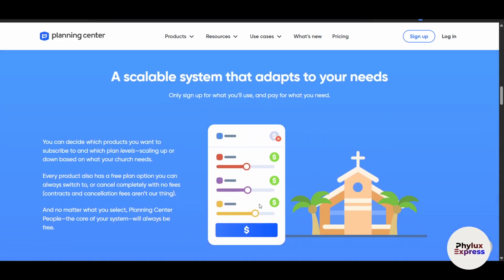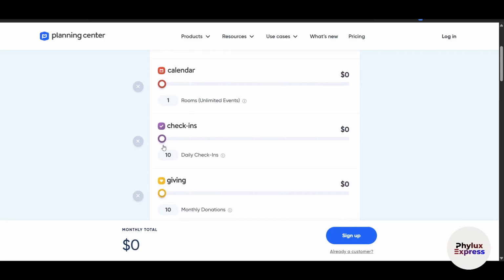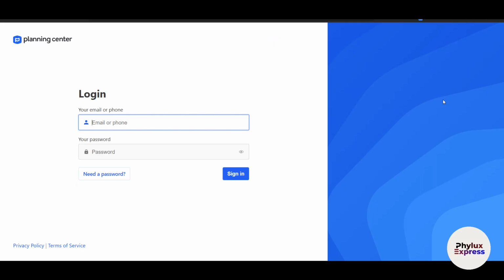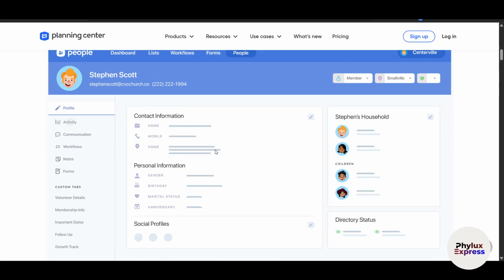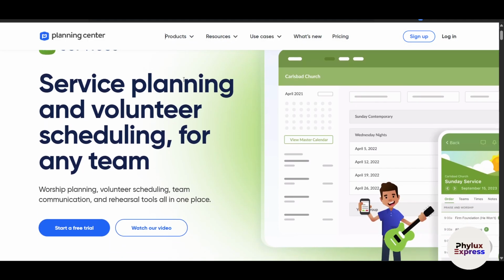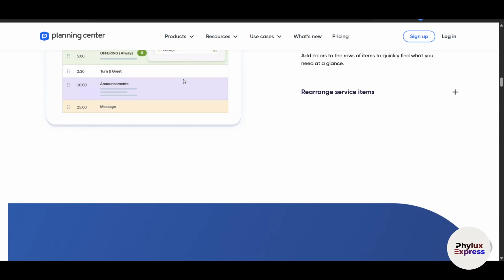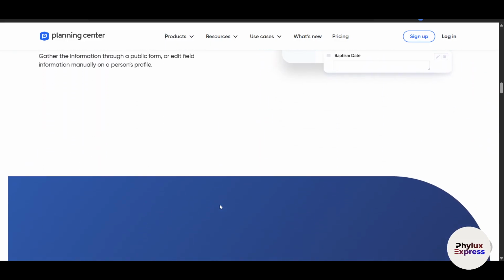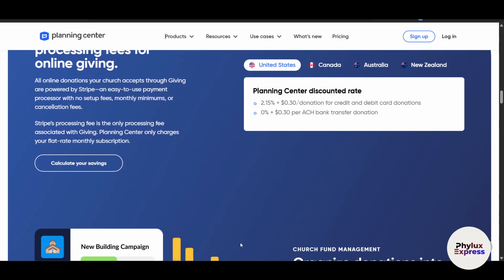Planning Center Tutorial 2025 | How to Streamline Church Management & Scheduling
Looking for an all-in-one solution to manage your church’s operations, streamline scheduling, and engage your congregation more effectively? Planning Center is a powerful church management software designed to help you organize services, track attendance, manage volunteers, and handle donations—all in one place. In this step-by-step tutorial, you’ll learn how to use Planning Center to simplify workflows, improve communication, and focus more on your mission. Whether you’re a pastor, church administrator, or volunteer coordinator, this guide will show you how to make the most of Planning Center in 2025.

🔍 What You’ll Learn in This Tutorial:
✅ Getting Started: Setting up Planning Center and customizing it for your church’s needs
✅ Service Planning: Creating and organizing worship services, including song lists, sermon notes, and team schedules
✅ Volunteer Scheduling: Assigning roles, sending reminders, and managing availability with ease
✅ Donation Management: Tracking contributions, generating donor statements, and integrating with accounting tools
✅ Engagement Tools: Communicating with your congregation through emails, groups, and online directories

If you’re new to Planning Center or want to master its advanced features, this tutorial is perfect for churches looking to streamline their operations and enhance community engagement. With clear instructions, practical examples, and actionable tips, you’ll discover how to use Planning Center to save time, reduce manual work, and focus more on ministry. By the end of this video, you’ll feel confident using Planning Center to manage your church efficiently.

🌟 Key Features Covered:
✔️ Intuitive service planning tools for organizing worship elements and teams
✔️ Volunteer scheduling with automated reminders and conflict resolution
✔️ Communication tools for staying connected with your congregation
✔️ Mobile app functionality for managing tasks on the go